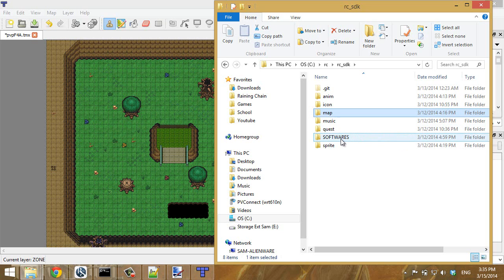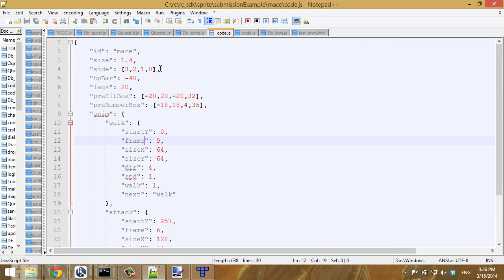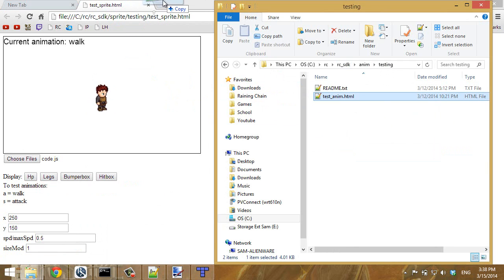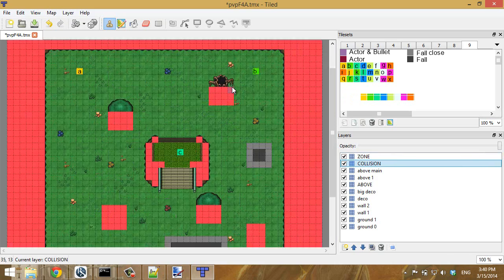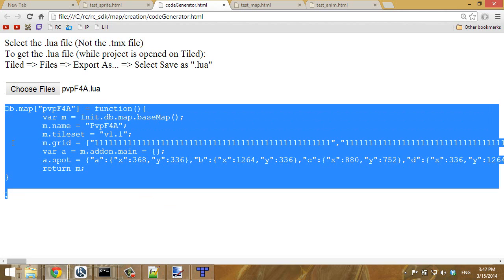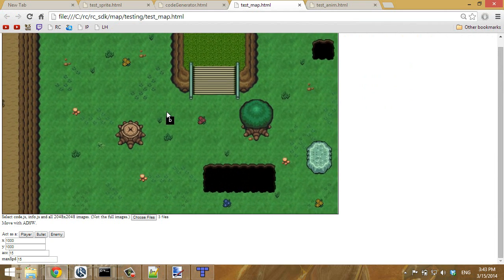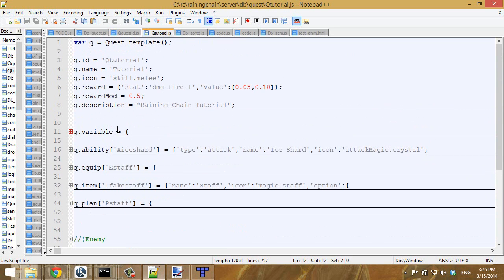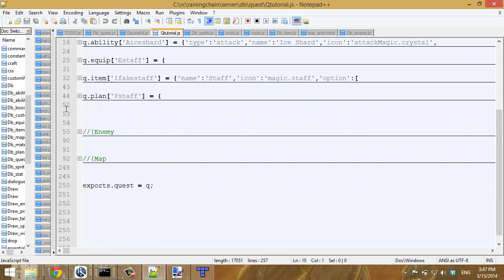Raining Chain Software Development Kit Overview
Another important step in the creation of my MMORPG. This package will contain everything needed to contribute to the project requiring little to no programming knowledge to use it.

Note: Not fully completed yet.